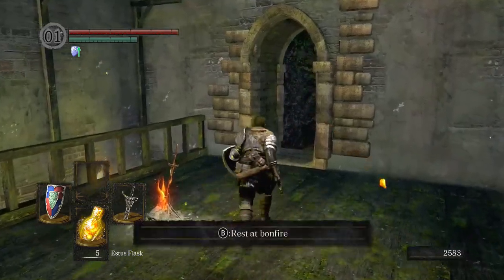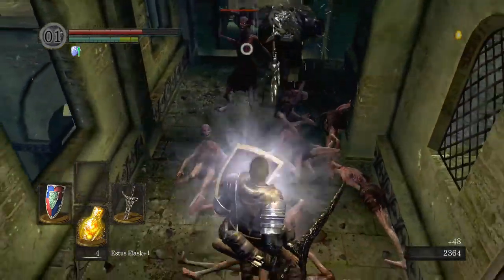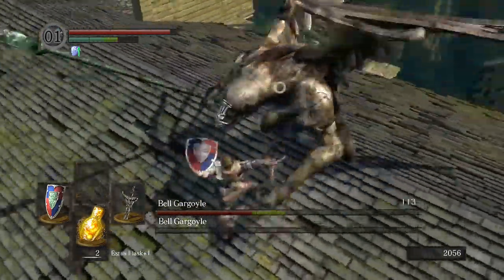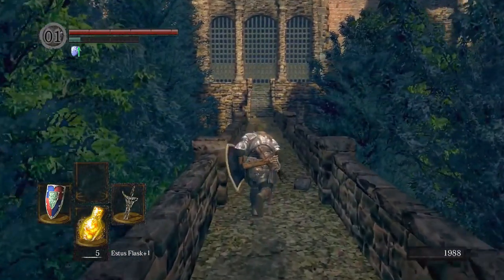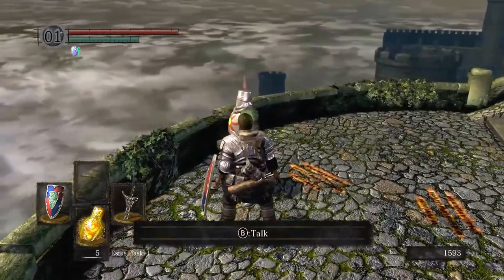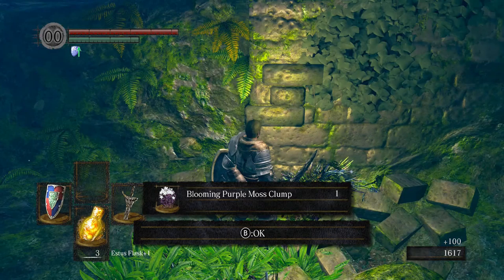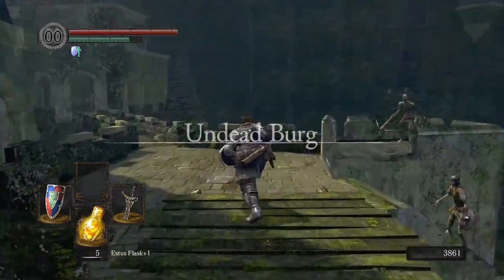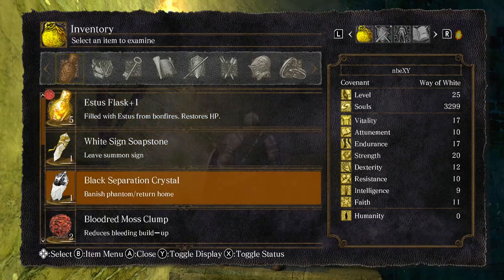I DESTROYED THE BELL TOWER GARGOYLES! | Dark Souls Remastered #2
Today we continue with Dark Souls Remastered.

In this episode we kill two major bosses, as well as get a super useful item.